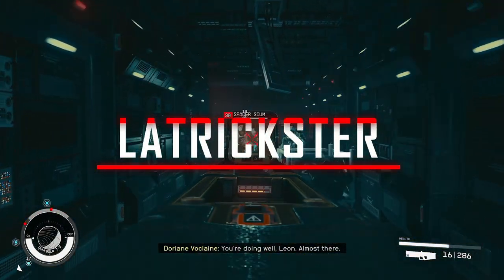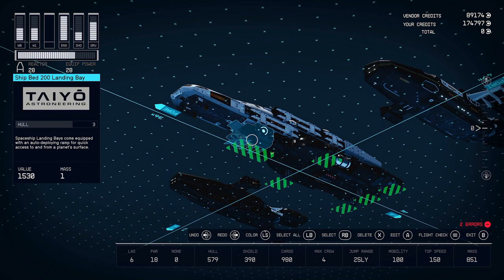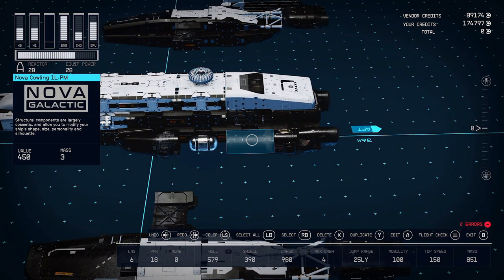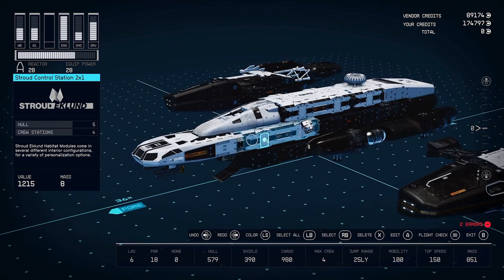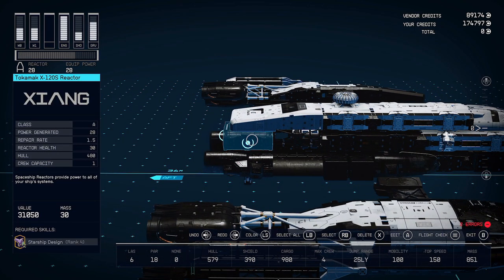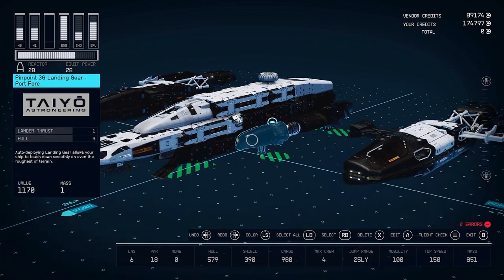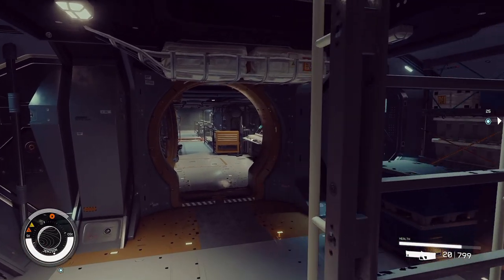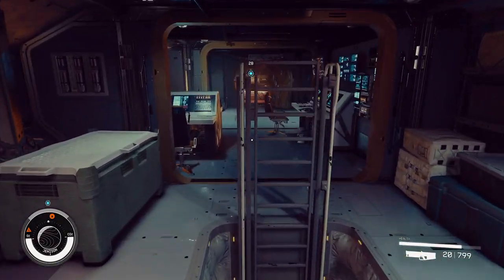I Built the Most Accurate "Normandy" from Mass Effect in Starfield!